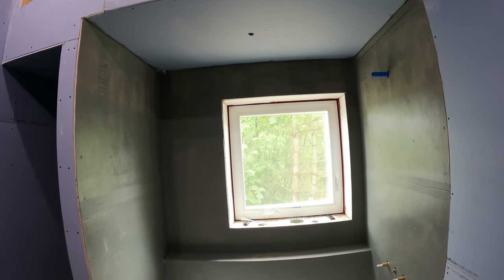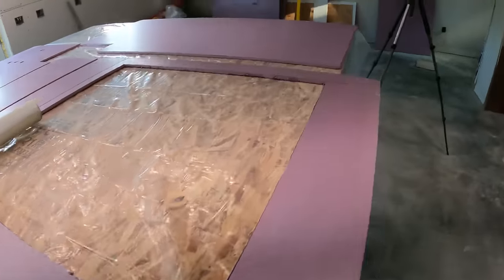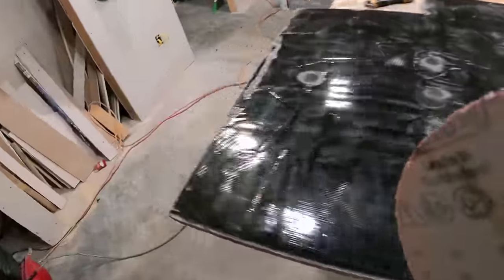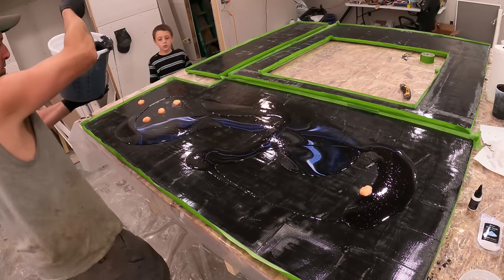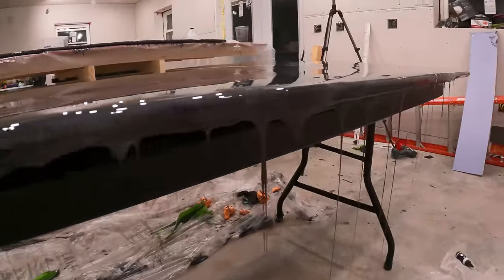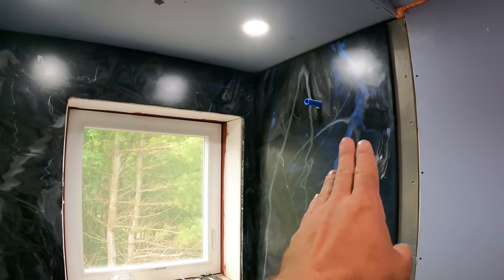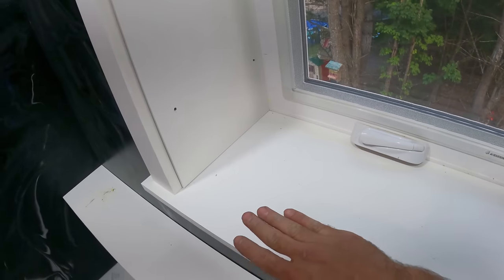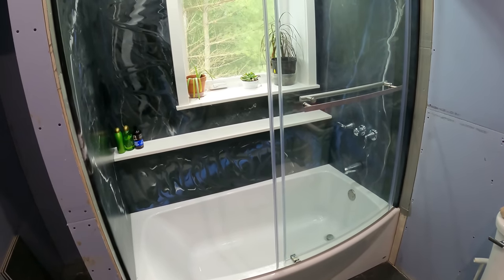Epoxy shower/bath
We use 1/2" XPS (Polyiso) panels, pour a basecoat with fiberglass mesh, a color coat with epoxy and a topcoat with matte finish. Then I install PVC boards for the window jamb, sill and trim. Then install a curved glass shower door.

16:51 - Ryan Farish - Fireflies
22:08 - Ryan Farish - Gentle Love
30:32 - Ryan Farish - It's a light